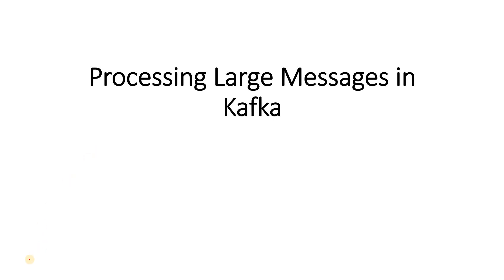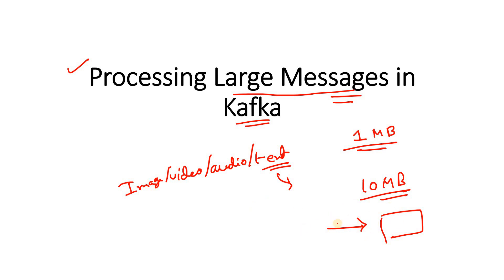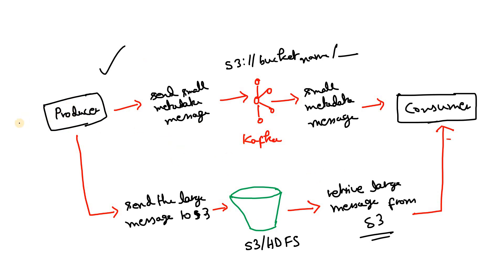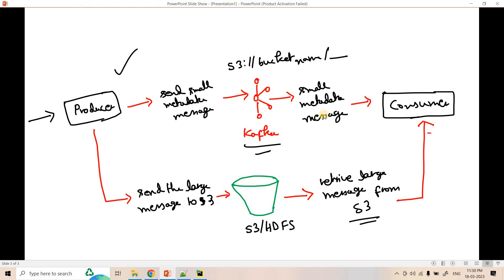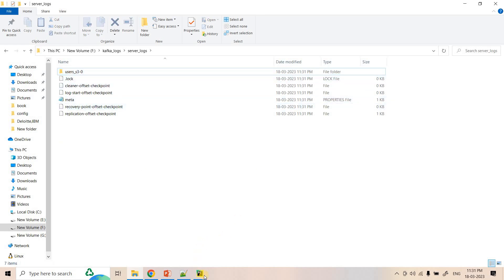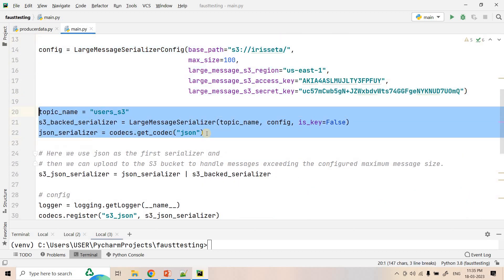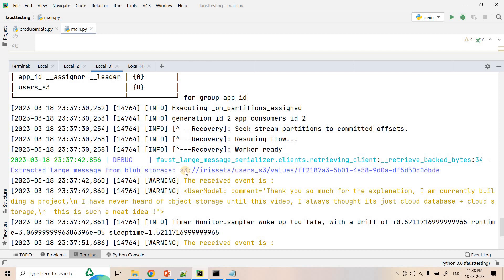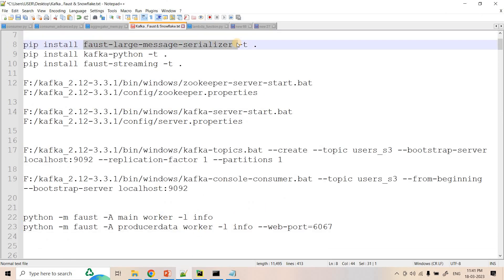Handling Large Messages with Apache Kafka with in-depth Architecture & Programming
Multiple services in Workday use Kafka as a messaging bus ), streaming various types of data.
Unfortunately, Kafka imposes a limit on the size of the payload that can be sent to the broker.
But there exists various usecases where message payloads are Large like in Image recognition, video analytics, audio analytics, and file processing etc.
This video covers the use cases, architectures, and libraries for handling large messages with Kafka.

Pip Install Commands:
pip install faust-large-message-serializer -t .
pip install kafka-python -t .
pip install faust-streaming -t .

Producer Code:
import faust
from faust import Record
import logging
from faust_large_message_serializer import LargeMessageSerializer, LargeMessageSerializerConfig
from faust.serializers import codecs
import random
import time

data_points=["Hello World","""Thank you so much for the explanation, I am currently building a project,
 I have never heard of object storage until this video, I always thought its just cloud database + cloud storage,
  this is such a neat idea !""","Nice presentation. It is very clearly summarized. Thanks a lot",
             """It seems like the object storage is used mainly for not-so-very-often used static unstructured data. Thus I'm a bit baffled by the recommendation to use it in a video-streaming service. Wouldn't SAN be a better solution if I wanted to design a YouTube-like site?
And, can we use buckets for a CDN-like solution?
Thanks!""","Bye","Check where message going","Hi There"]

# model.user
class UserModel(Record, serializer="s3_json"):
    comment: str

config = LargeMessageSerializerConfig(base_path="s3://irisseta/",
                                      max_size=100,
                                      large_message_s3_region="us-east-1",
                                      large_message_s3_access_key="",
                                      large_message_s3_secret_key="")

topic_name = "users_s3"

s3_backed_serializer = LargeMessageSerializer(topic_name, config, is_key=False)
json_serializer = codecs.get_codec("json")

# Here we use json as the first serializer and
# then we can upload everything to the S3 bucket to handle messages exceeding the configured maximum message size.
s3_json_serializer = json_serializer | s3_backed_serializer

# config
logger = logging.getLogger(__name__)
codecs.register("s3_json", s3_json_serializer)
app = faust.App("app_id", broker="kafka://localhost:9092")
users_topic = app.topic(topic_name, value_type=UserModel)

@app.timer(10.0)
async def send_users():
    data_user = {"comment":random.choice(data_points)}
    print(data_user)
    user = UserModel(**data_user)
    await users_topic.send(value=user, value_serializer=s3_json_serializer)

Consumer Code:
import faust
import logging
# model.user
# model.user
class UserModel(Record, serializer="s3_json"):
    comment: str

config = LargeMessageSerializerConfig(base_path="s3://irisseta/",
                                      max_size=100,
                                      large_message_s3_region="us-east-1",
                                      large_message_s3_access_key="",
                                      large_message_s3_secret_key="")

topic_name = "{}"
json_serializer = codecs.get_codec("json")

s3_json_serializer = json_serializer | s3_backed_serializer

logger = logging.getLogger(__name__)
codecs.register("s3_json", s3_json_serializer)
app = faust.App("app_id", broker="kafka://localhost:9092")
users_topic = app.topic(topic_name, value_type=UserModel)

@app.agent(users_topic)
async def users(users):
    async for user in users:
        print("The received event is : ",user)

app.main()

YOU JUST NEED TO DO